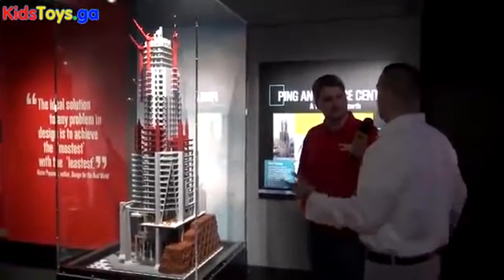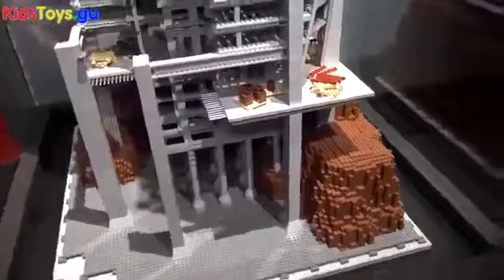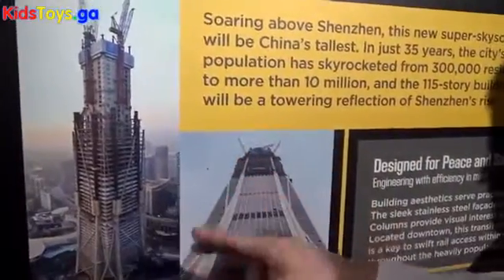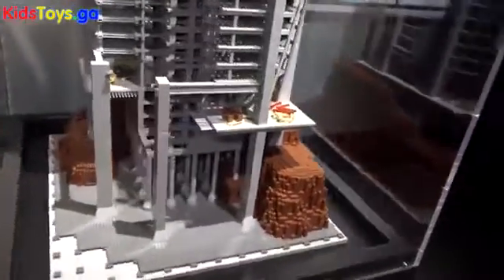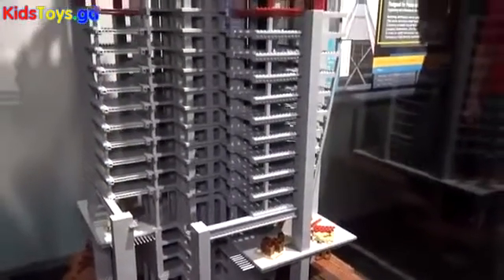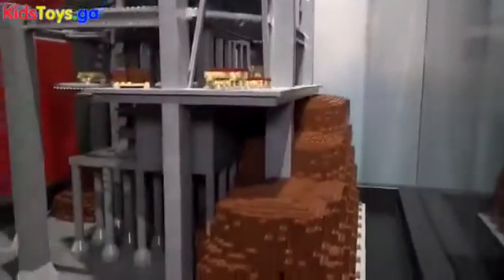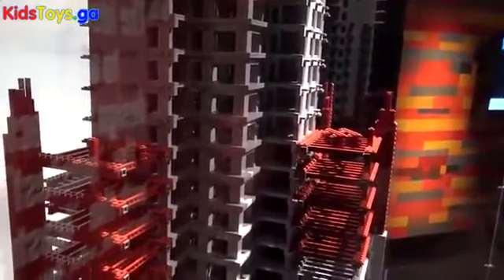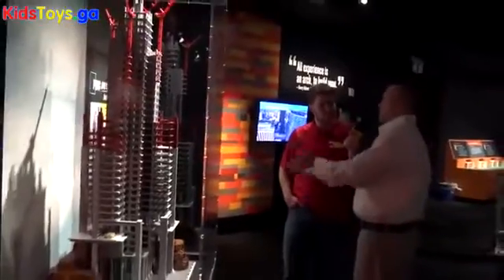Joker Channel - LEGO Ping An Finance Center Museum Of Science And Industry